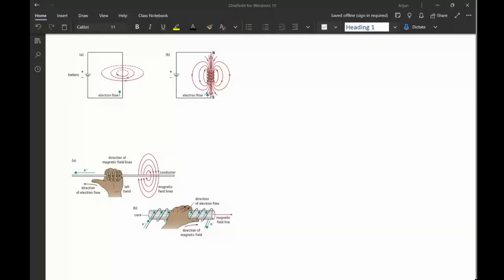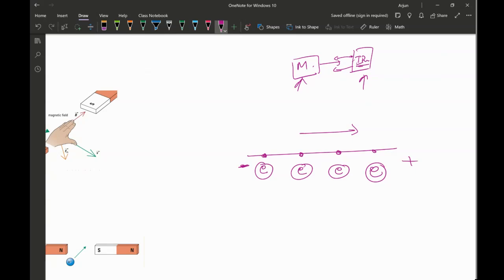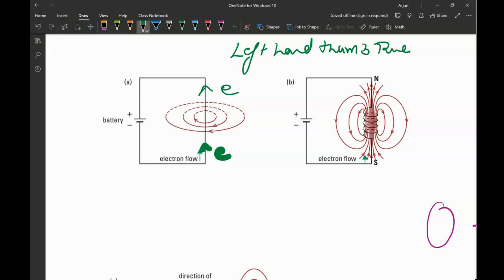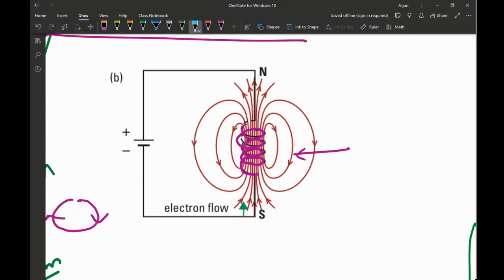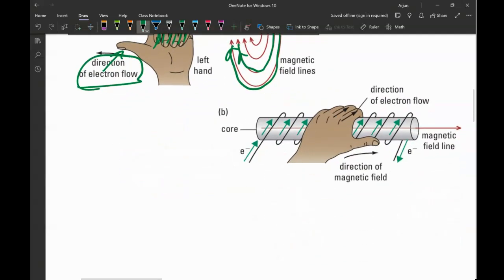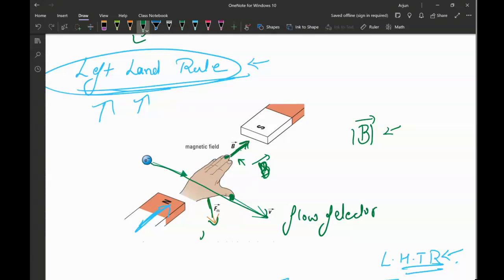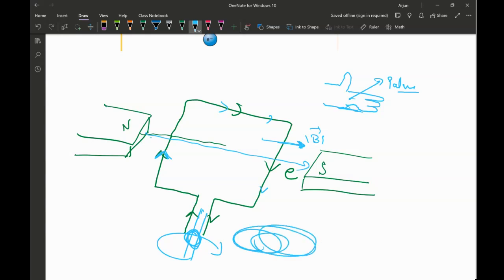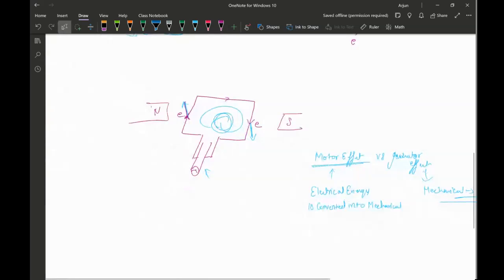Chapter 12 Basics